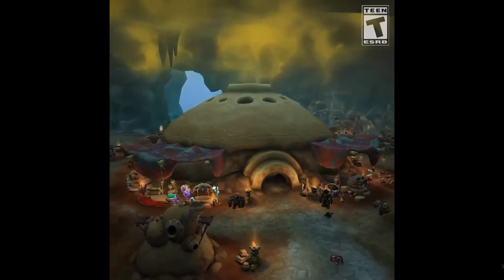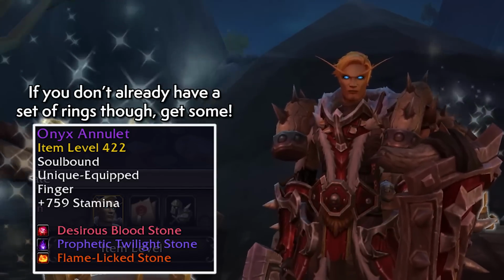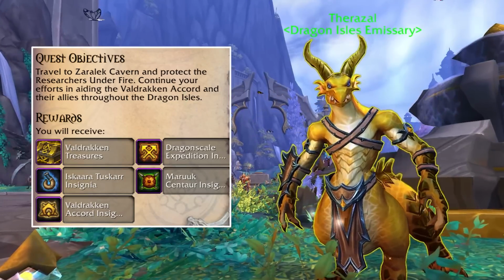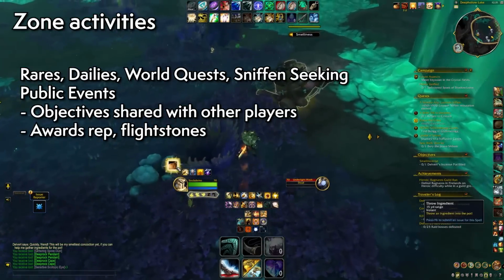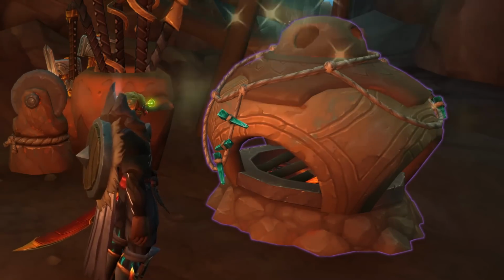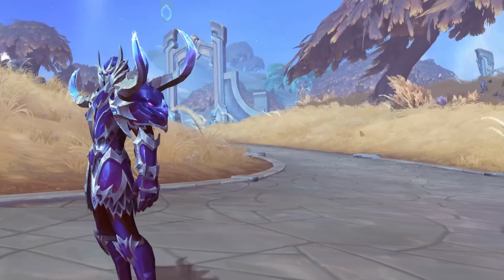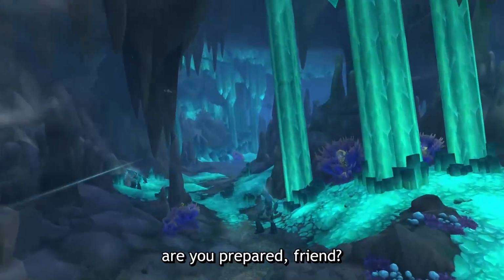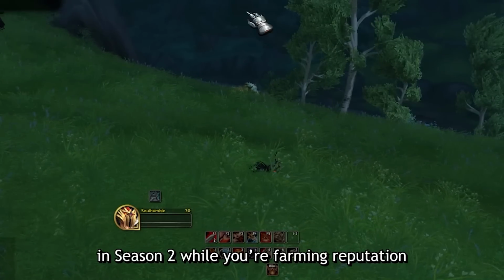10.1 Embers Of Neltharion LIVE This Week! What To Do - Your Weekly Dragonflight Guide #23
I take you through what you can do during the preseason period of patch 10.1 Embers of Neltharion, along with other events happening this week!

0:00 The Guide
6:44 Bob beats